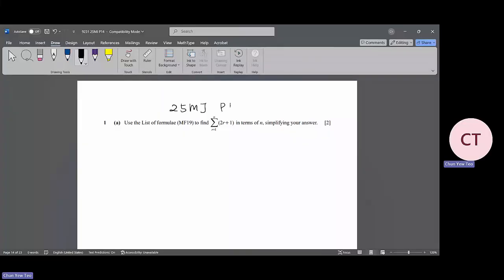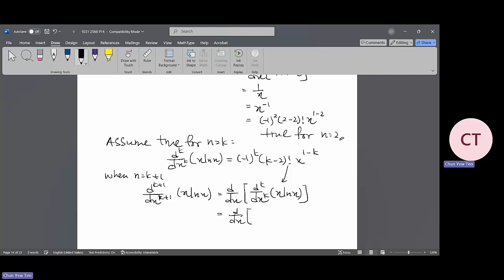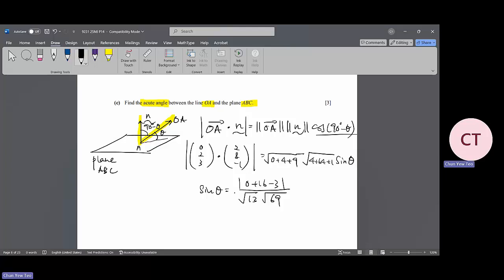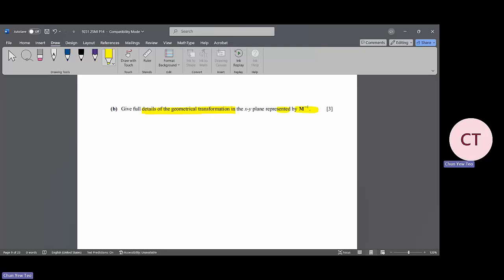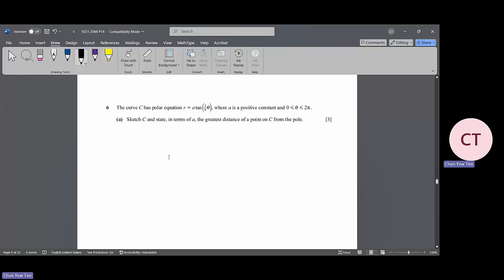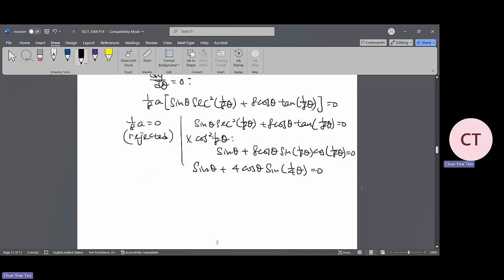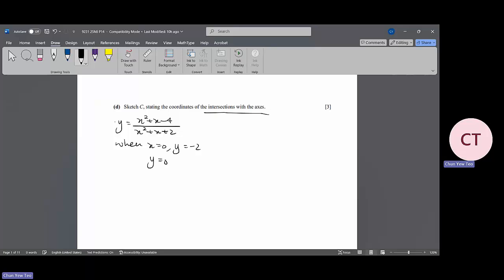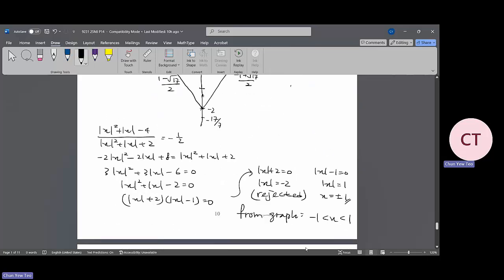9231/14/M/J/25 Further Pure Mathematics 1 Solution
Full Solution for Further Pure Mathematics 1 May June 2025 Paper 14
9231_s25_qp_14
9231_s25_ms_14
9231_MJ25_P14
9231/14/M/J/25

00:00   Question 1
06:32   Question 2
11:29   Question 3
18:27   Question 4
24:07   Question 5
35:33   Question 6
46:00   Question 7